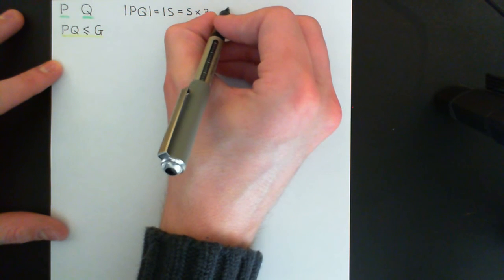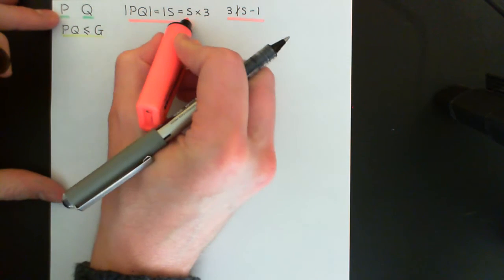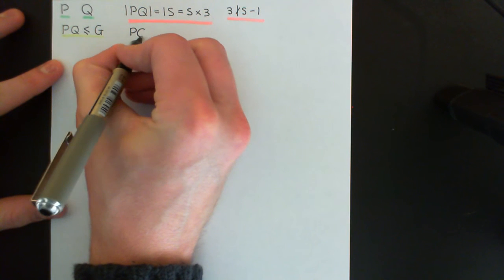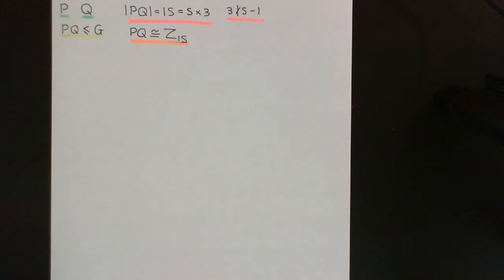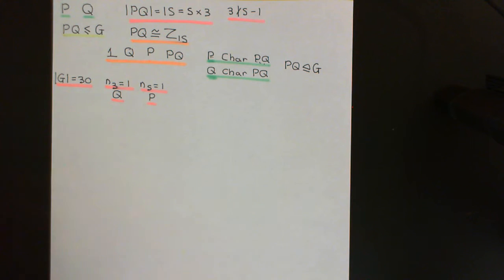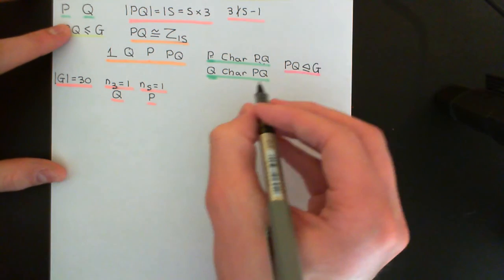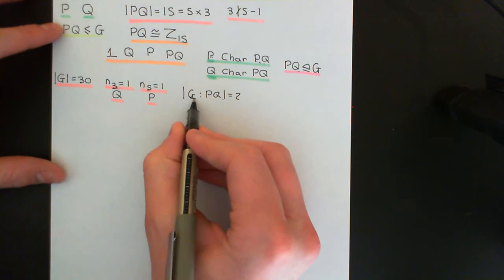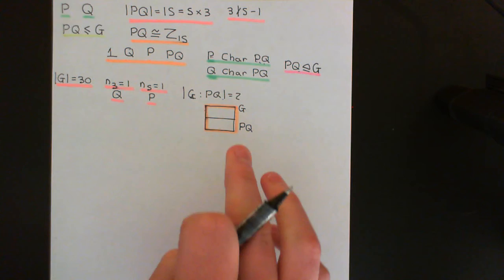Groups of order 30 Part 2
In this video we study groups of order 30.